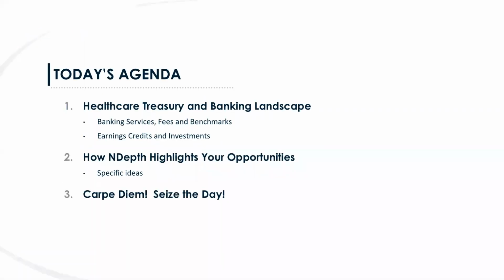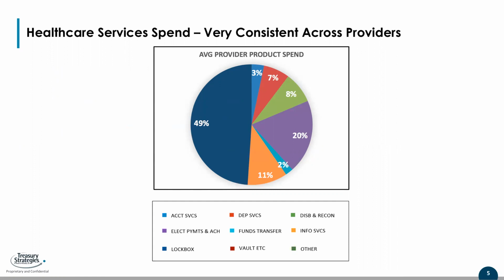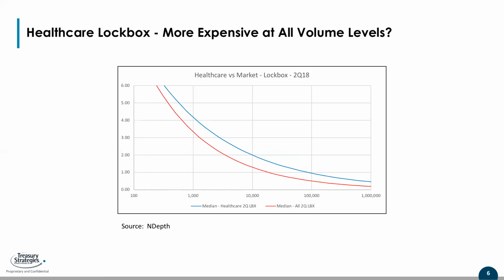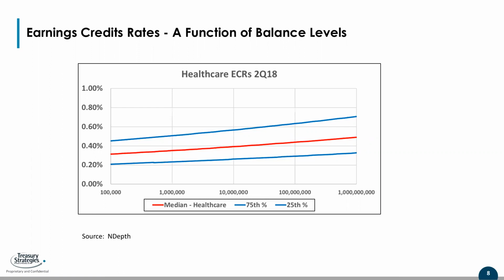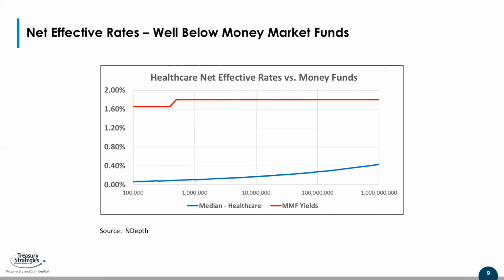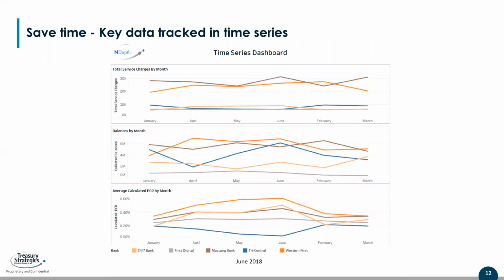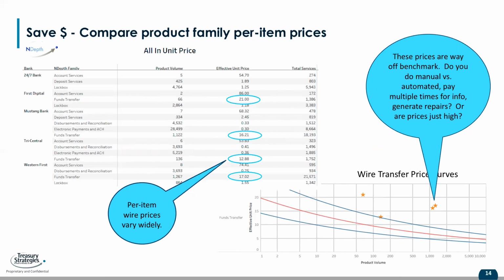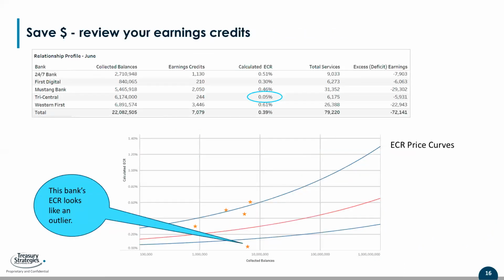Healthcare Treasury: Creating Value from you Account Analyses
Treasury Strategies draws from its NDepth bank fee analysis platform to provide money saving and time saving ideas for the Healthcare industry.  15.